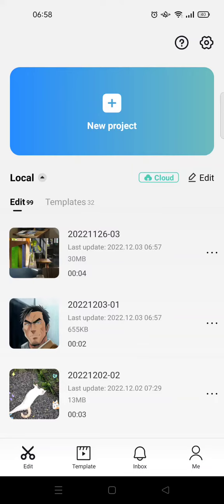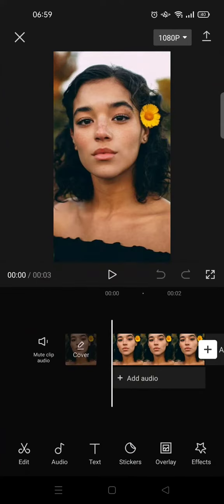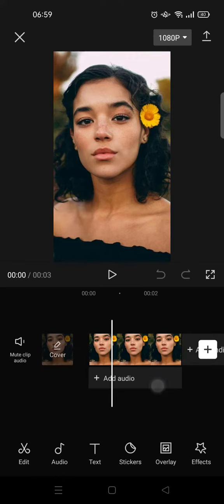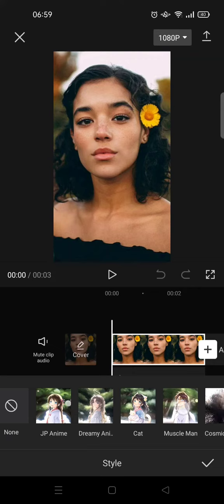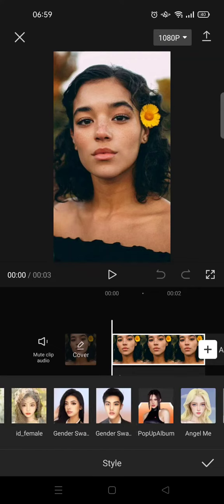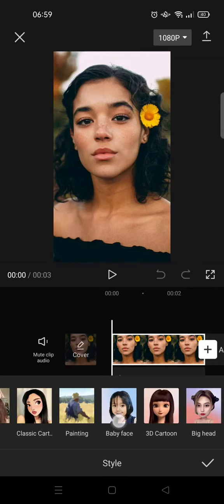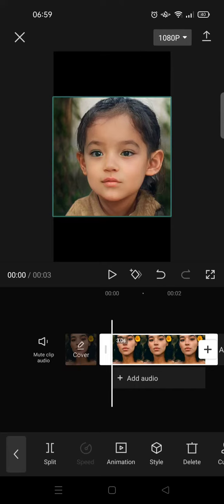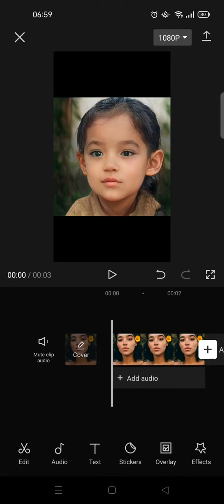~Unleash the Adorable! 🌟👶 How to Add Baby Face Effect to Your Photos with CapCut Apps in Minutes!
Welcome to another exciting tutorial on our channel! 🌟 Today, we're diving into the enchanting world of photo transformations with the Baby Face Effect using CapCut Apps. If you've ever wondered how to add an adorable touch to your photos, you're in the right place! 👶✨

In this step-by-step guide, we'll walk you through the process of turning an ordinary photo into a cute masterpiece with the magical Baby Face Effect on CapCut Apps. It's quick, easy, and the results are simply irresistible!

📸 How to Add Baby Face Effect to Your Photos: A Quick Guide

1. Open CapCut Apps:
Begin by launching CapCut and clicking on 'New Project.' Select the photo you wish to transform into a baby face.

2. Navigate to Style:
Click on 'Style' and swipe through until you find the captivating 'Baby Face' effect.

3. Apply the Magic:
Tap on the effect, and watch as CapCut works its magic, transforming your photo into an adorable baby version.

4. Enhance the Drama:
For an extra touch, consider showcasing the original photo as the 'before' for a more dramatic effect.

Now, isn't that easy and fun? Share your baby-faced creations with us in the comments below! 👇

🚀 Take Your Photos to the Next Level:
Don't settle for ordinary! Learn the art of photo transformation and add that perfect baby touch with CapCut Apps. Try it out, and let us know your favorite transformations!